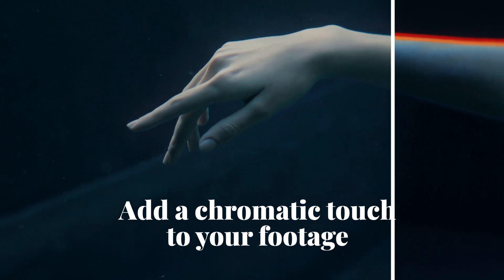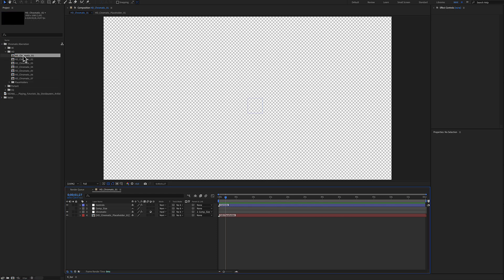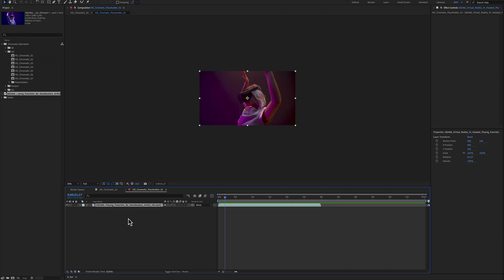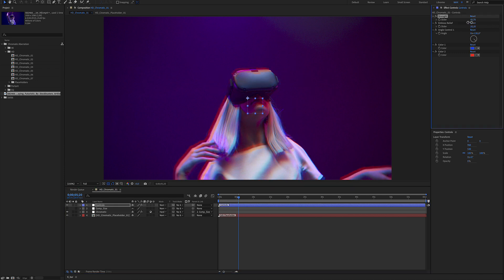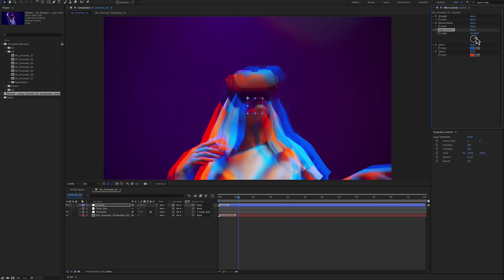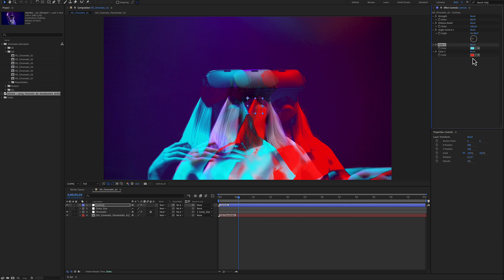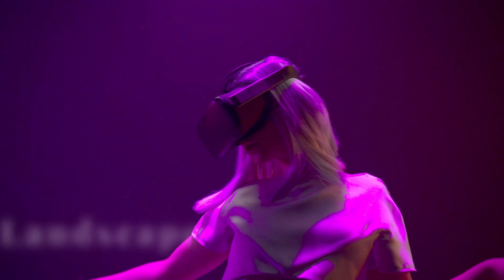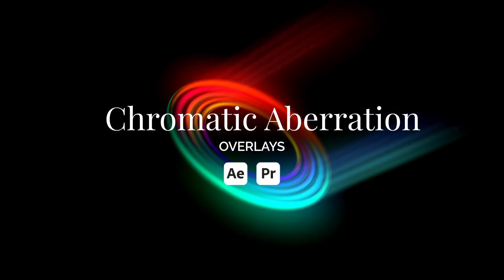Chromatic Aberration Overlay Toolkit - After Effects Tutorial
Chromatic aberration, also known as "color fringing" or "purple fringing," is a common optical problem that occurs when a lens fails to focus all colors to the same point.
Enhance visual appeal and quality of your media to achieve a high-quality cinema aesthetic.
Add that professional finish creating a visually engaging experience that captures and holds the audience’s attention
and adds a higher production value
This template is compatible with Adobe After Effects and Premiere Pro.